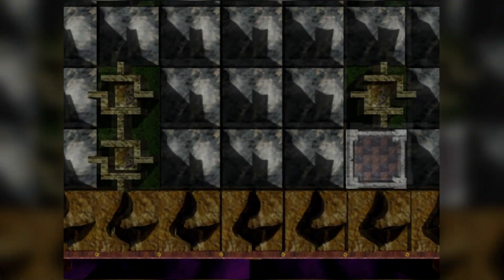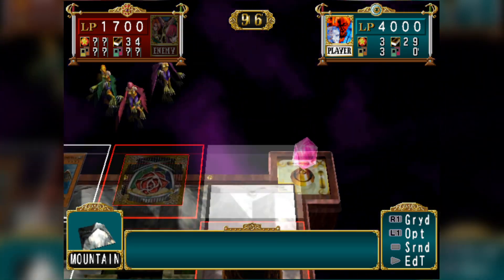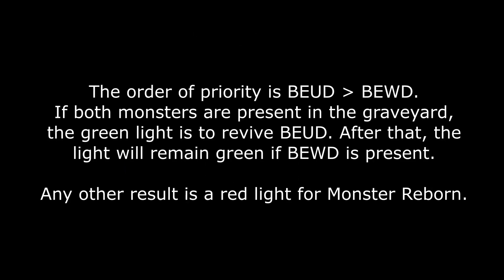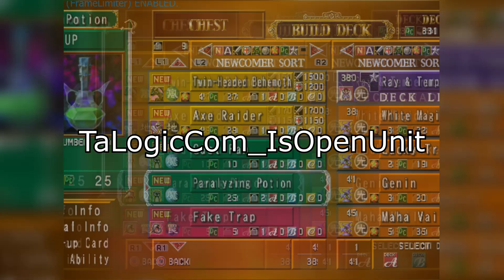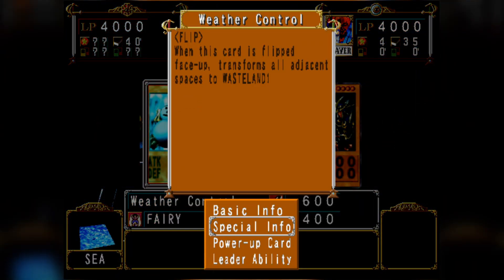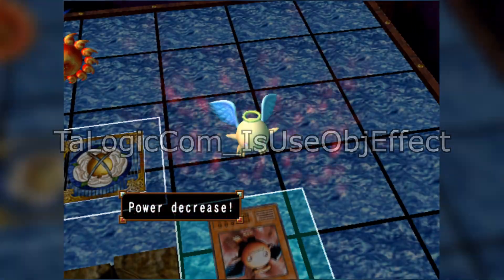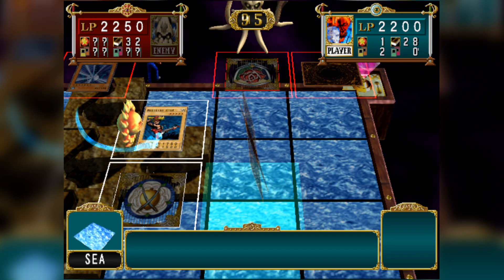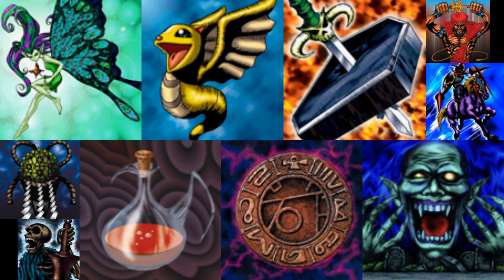A Quick Look Into the Complex AI of Duelists of the Roses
Duel footage in the game captured in an emulator playing the DotR Redux Mod: